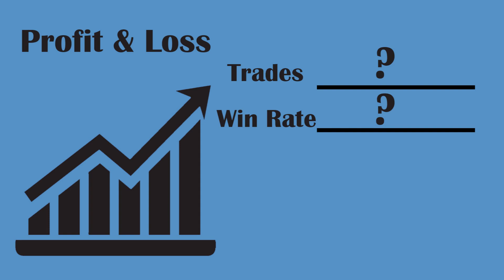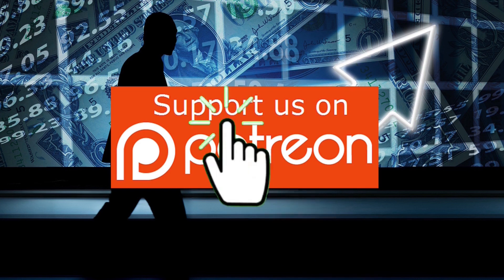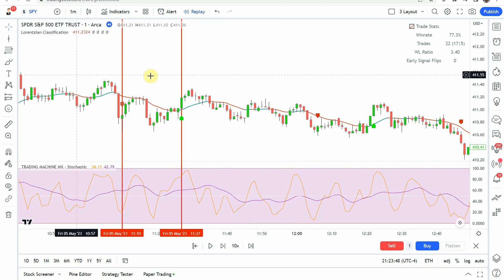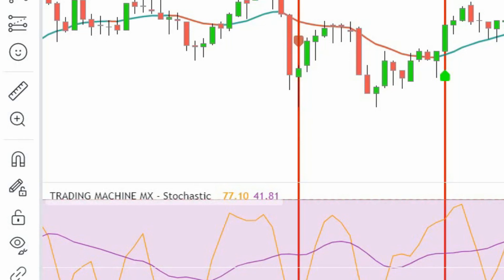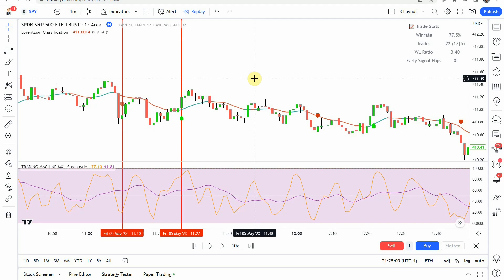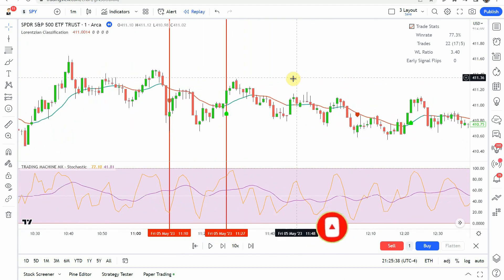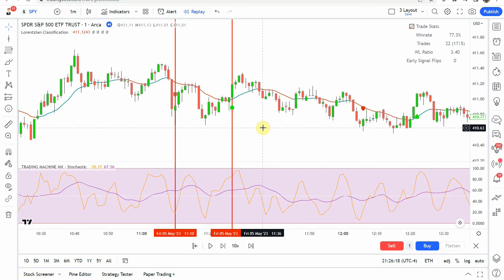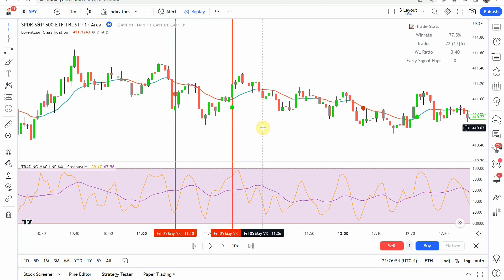Tired Of Losses? Machine Learning TradingView Indicator is 100% Profitable?